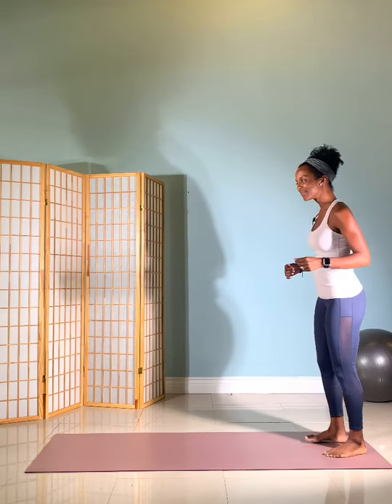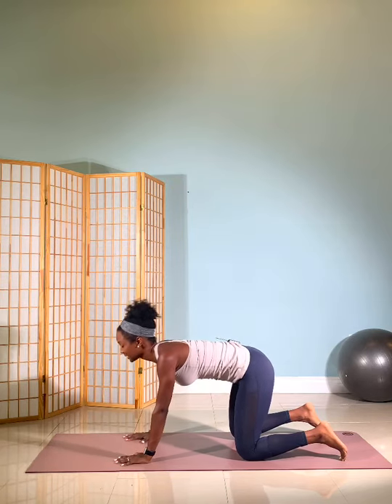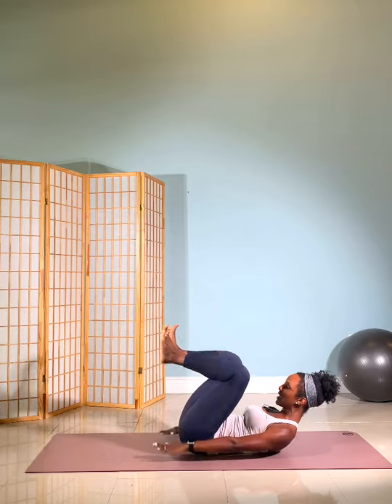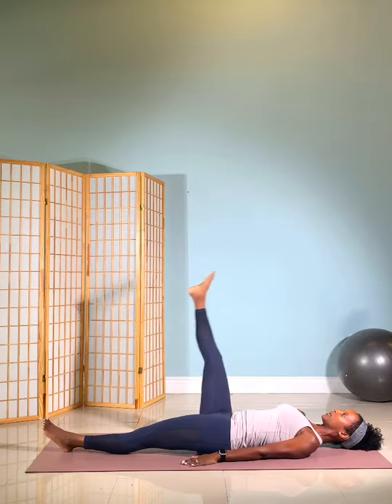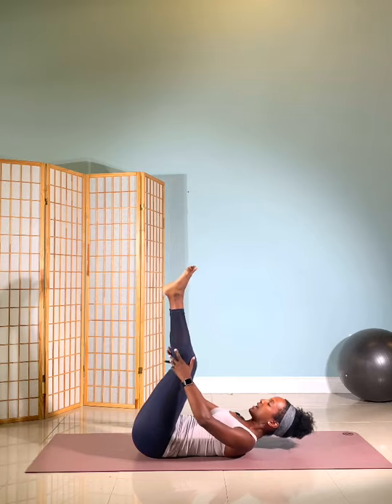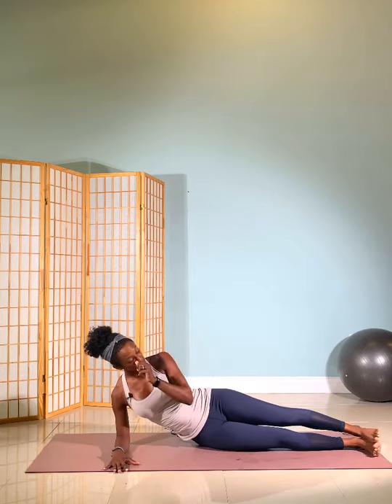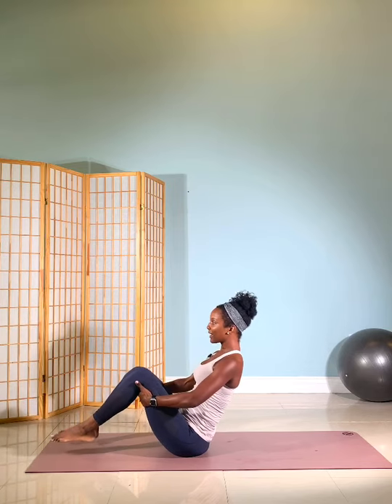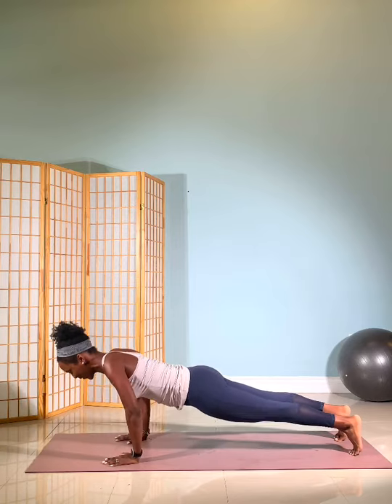15 Minute Pilates Non-Stop Flow // Total Body Pilates Workout | Pilates by Deanndria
This 15 Minute Non Stop Pilates Workout is a full body Pilates routine. No equipment needed! The idea with this workout was to create a flow and work up fire in your core 🔥

🙋🏾‍♀️🙋🏽‍♀️🙋🏻‍♀️🙋🏼‍♀️Want more 15 minute Pilates workouts? I’ve got you covered!

10 minute Pilates | 15 Minute Pilates | Pilates no equipment